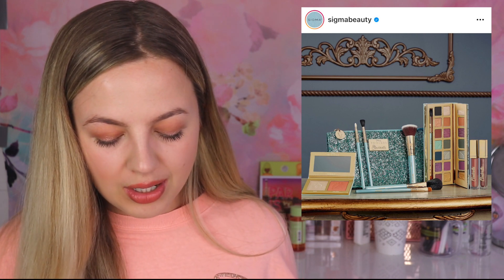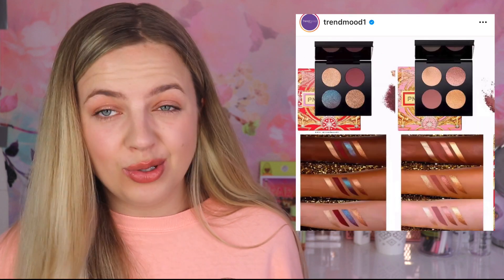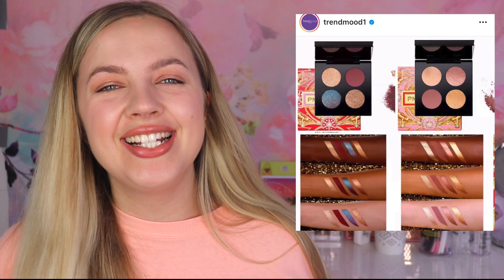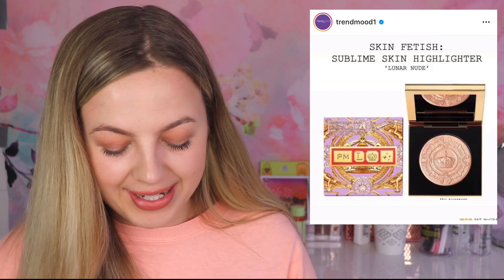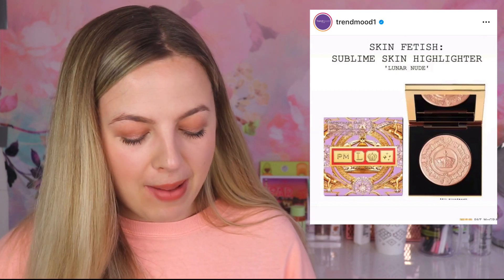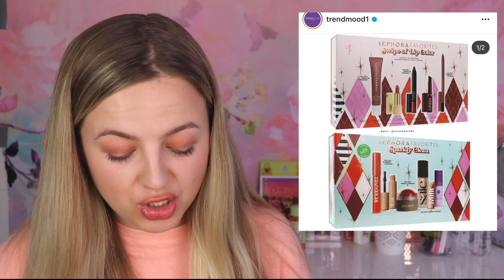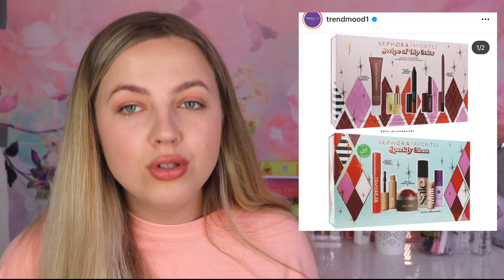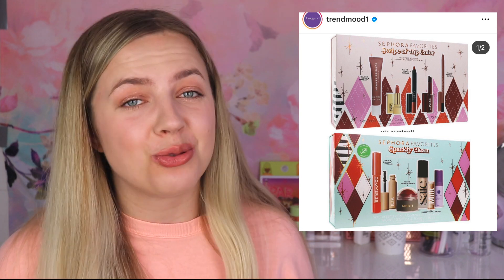NEW HOLIDAY MAKEUP 2021 + WILL I BUY IT! The Best Beauty Advent Calendars 2021?!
Today I am sharing new holiday makeup releases! We also talk about the Sigma Beauty Cinderella Collection, Pat McGrath Holiday 2021 collection, Cult Beauty 2021 Advent Calendar and more exciting holiday 2021 makeup releases!